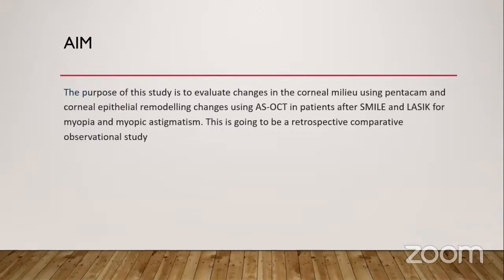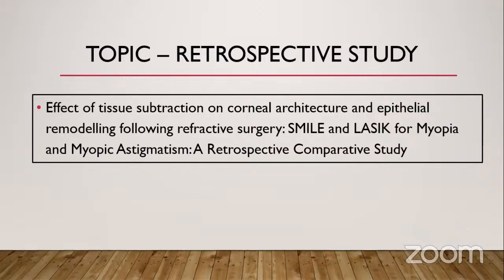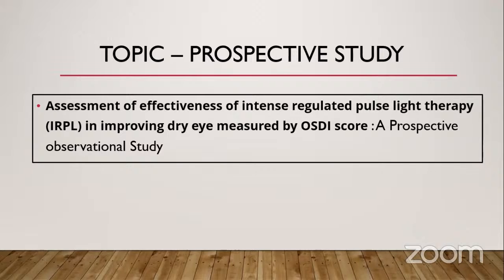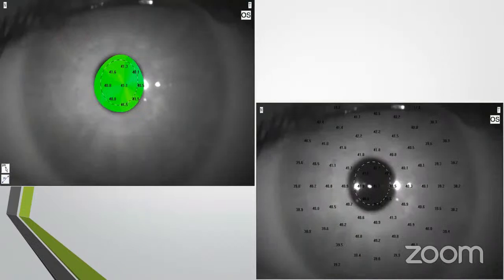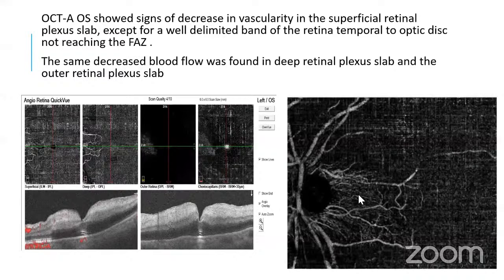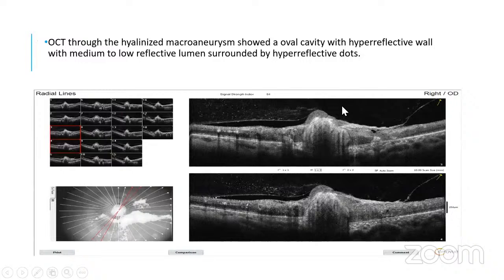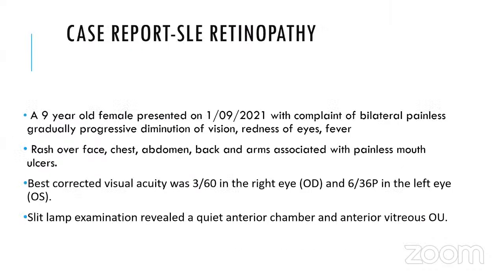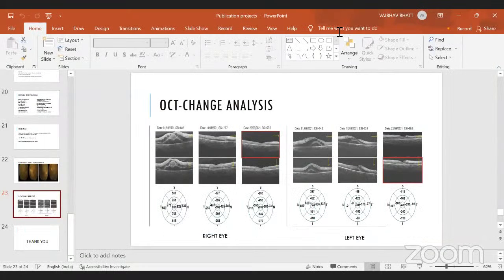Drishti Eye Institute, Dehradun's Personal Meeting Room